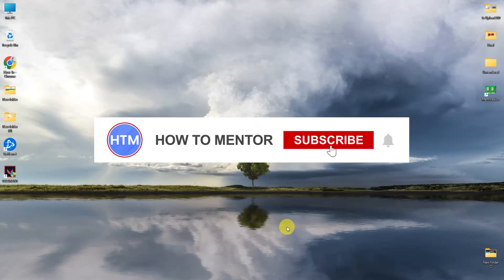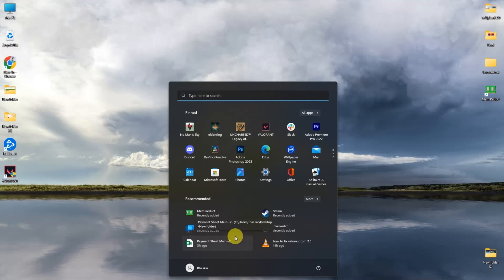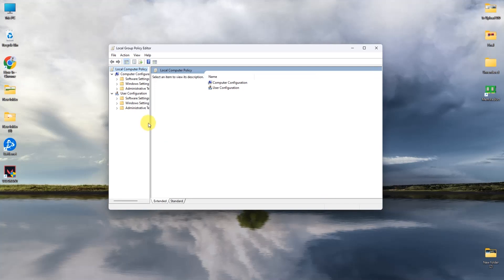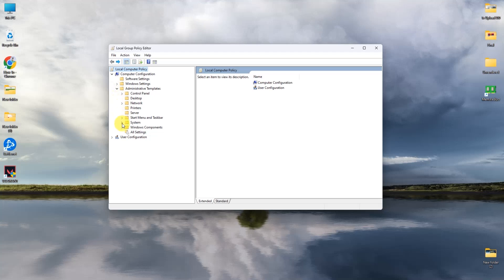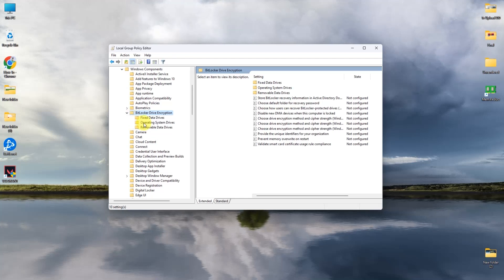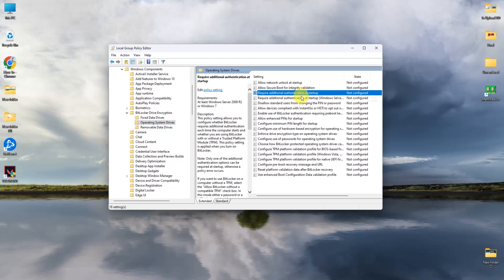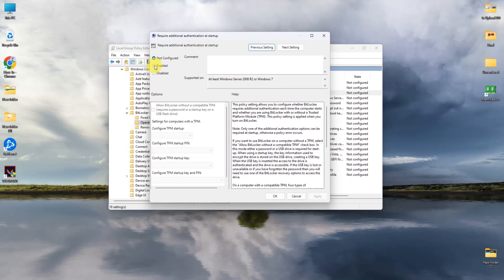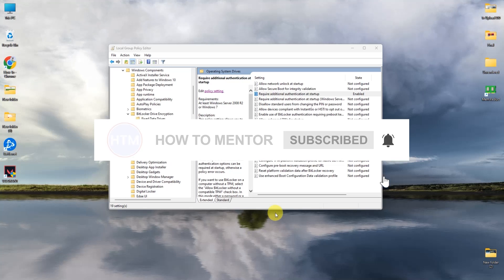How To Fix Valorant Error Code Van 9001 On Windows 11 (EASY!)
How To Fix Valorant Error Code Van 9001 On Windows 11 It’s a very easy tutorial, I will explain everything to you step by step.